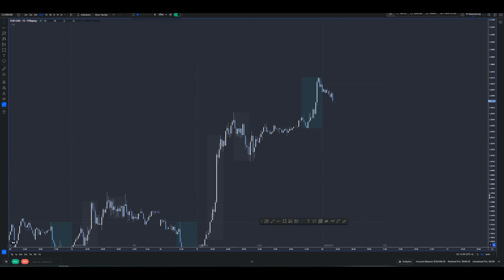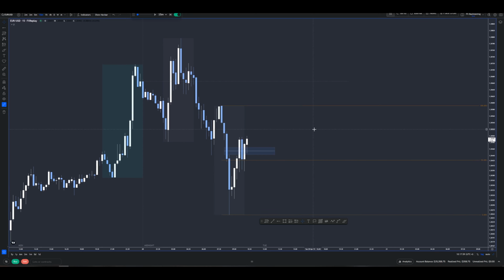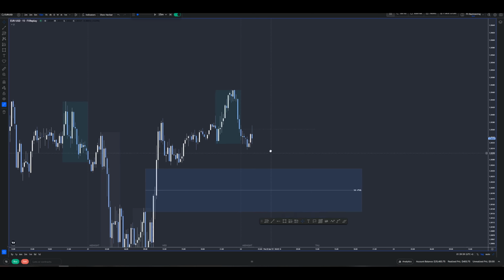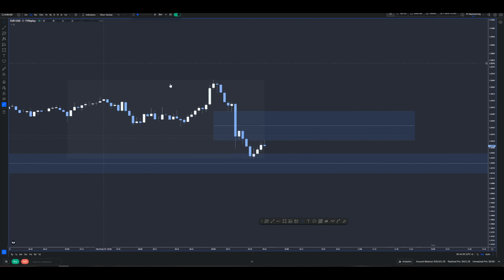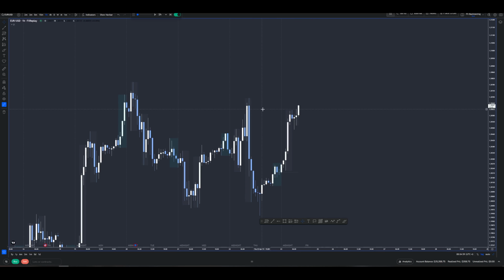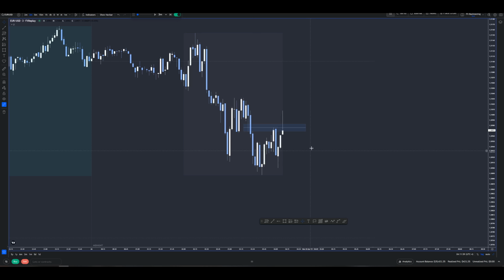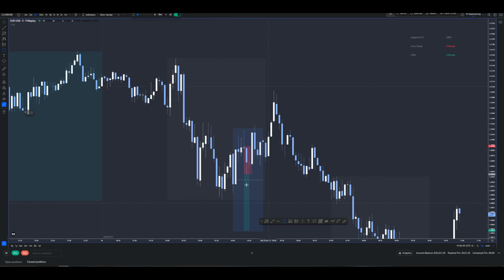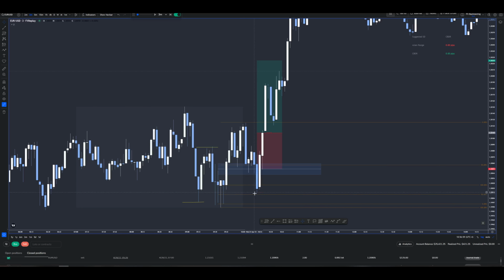Backtesting my new model - part 1